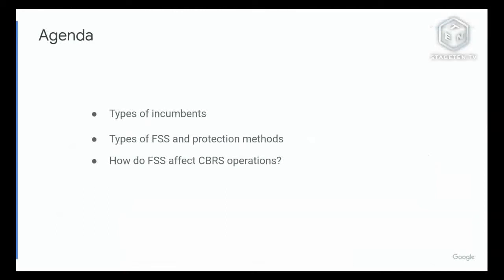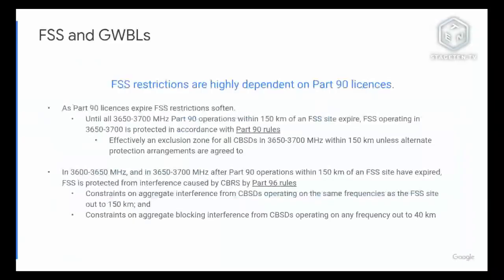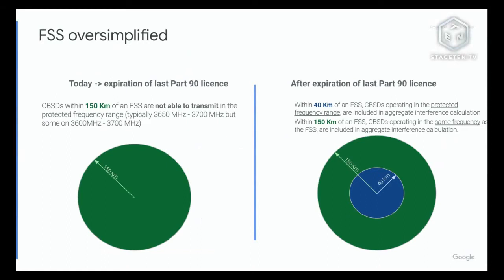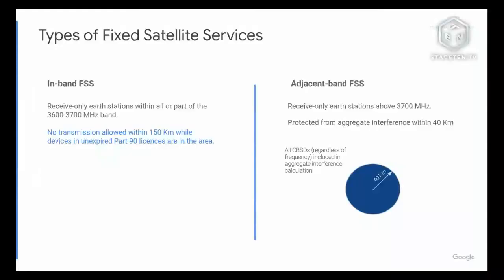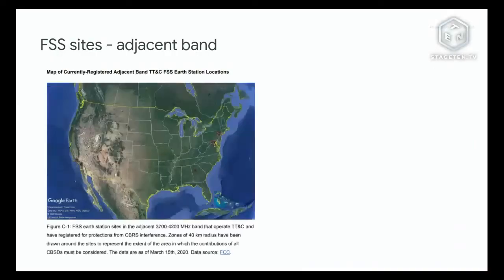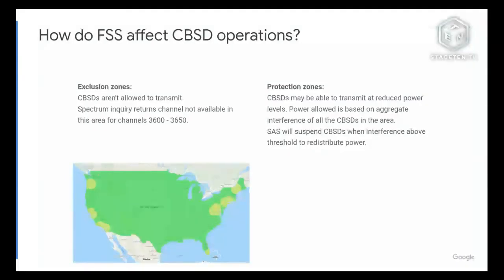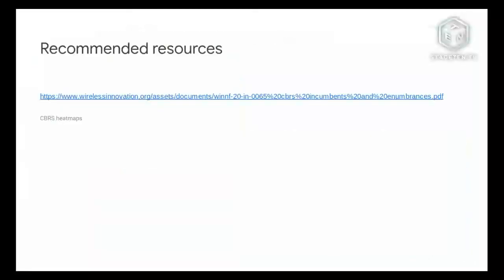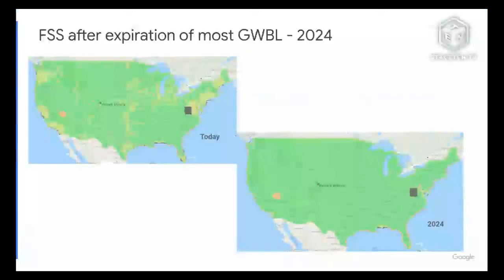CBRS Incumbents - FSS and GWBL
Learn about FSS incumbenbents and impact on CBRS operations.